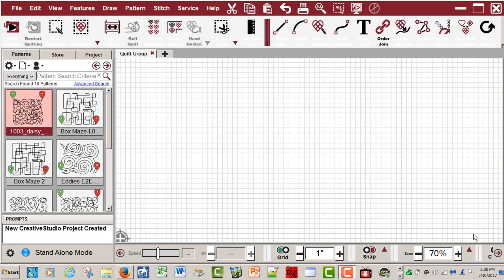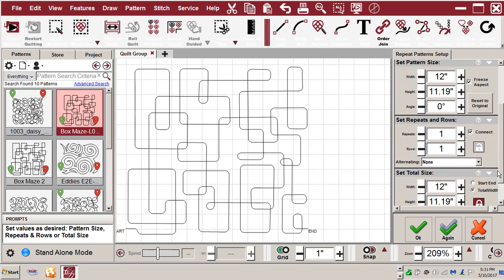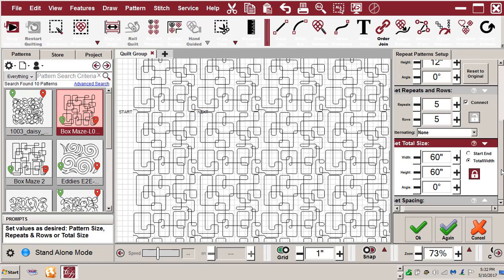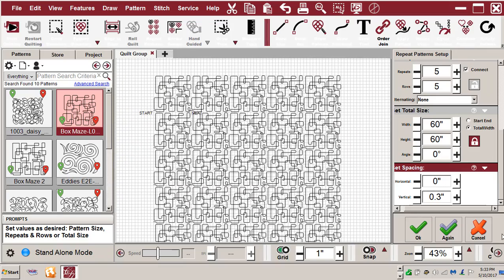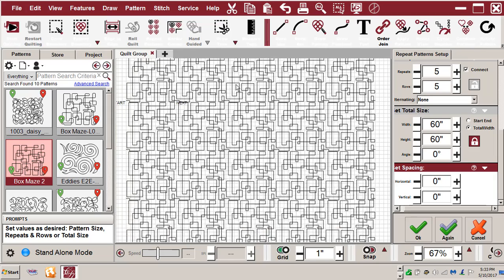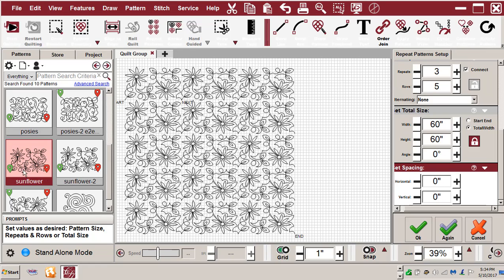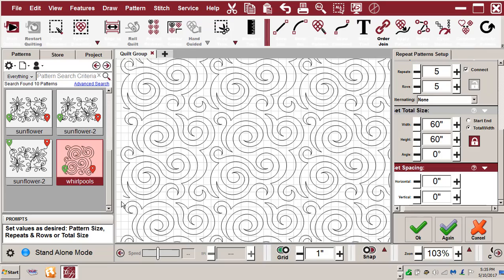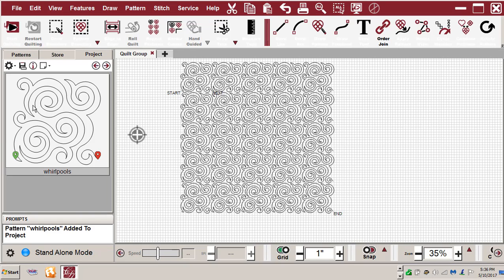CS7 Repeat Patterns Looking at Different Patterns 5 10 2017